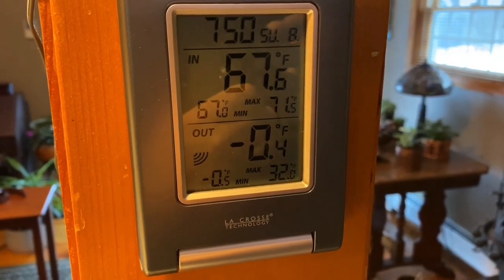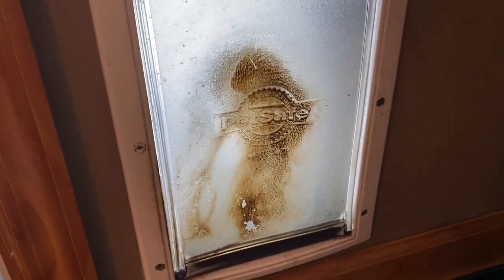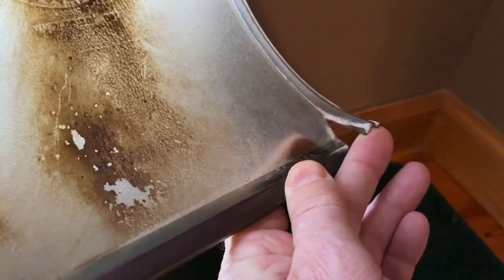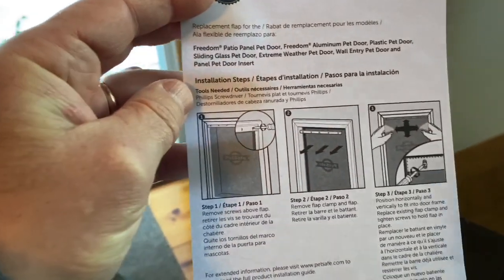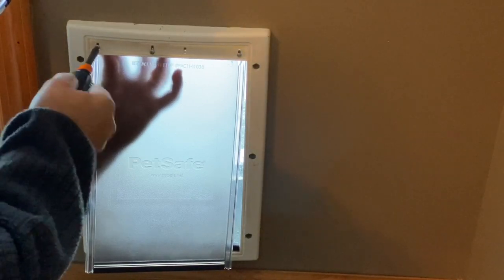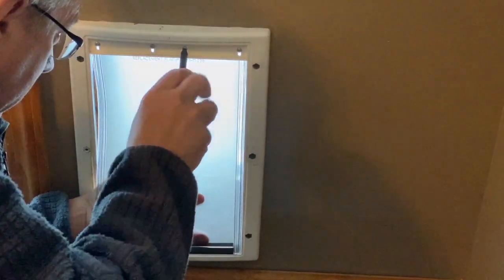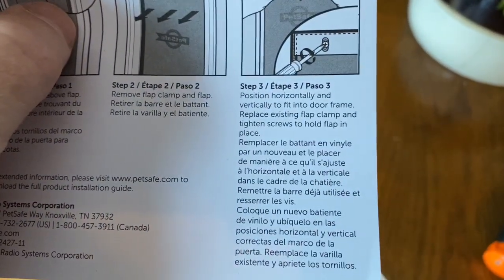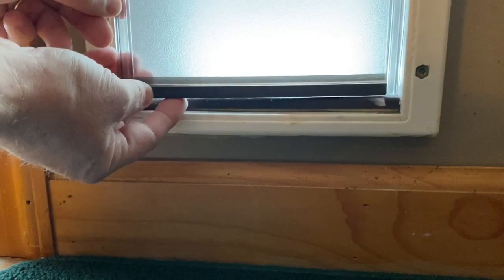Replacing a damaged dog door.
Over time, the plastic flap, has really began looking pretty horrible. So we ordered a replacement flap for it.